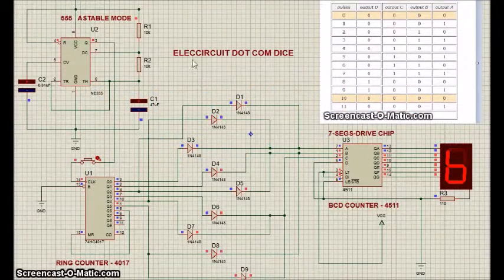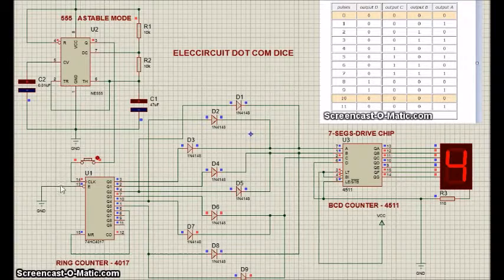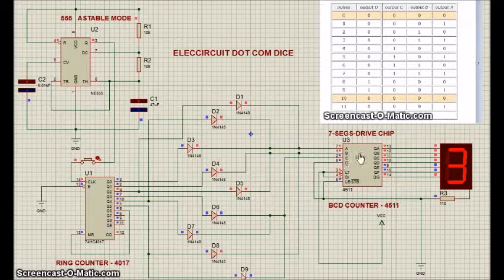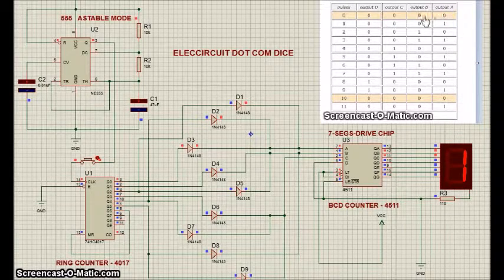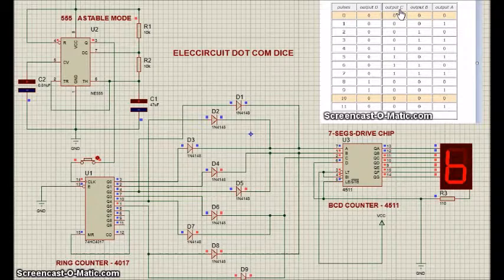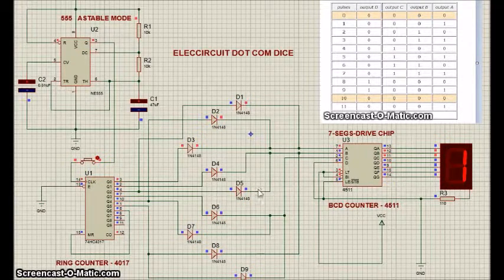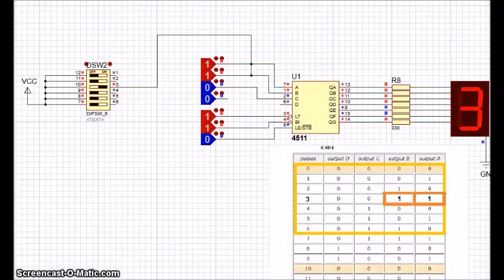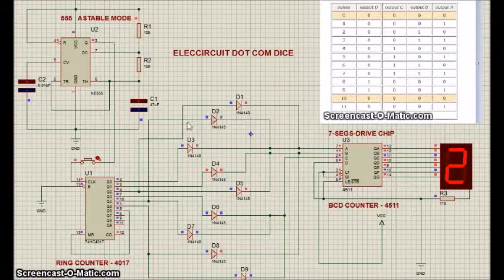Proteus - IC 4017 + IC 4511 - ElecCircuit Dot Com Dice!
This is ELECCIRCUIT.COM DICE Circuit; It was implemented by this very The idea is to rebuild an initial implementation, see this . But now, this time, instead of leds, we will use a 7 segments display.